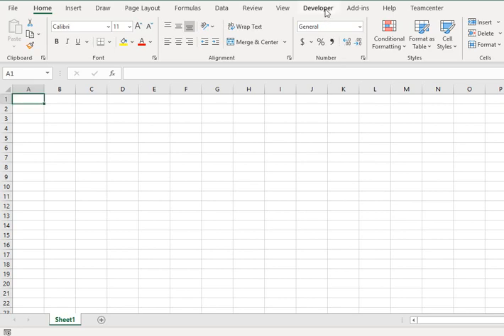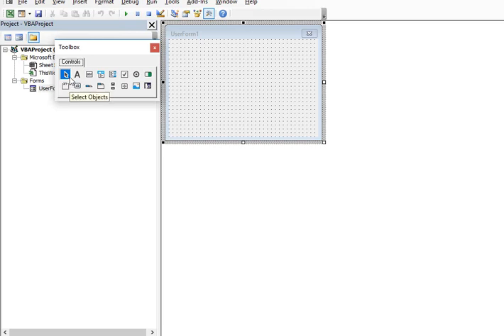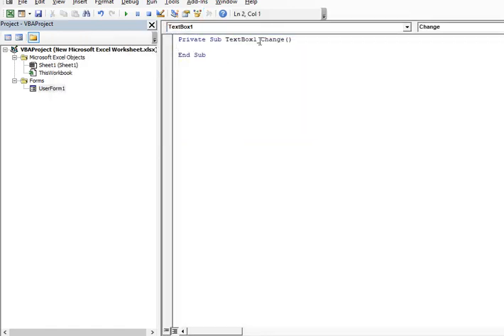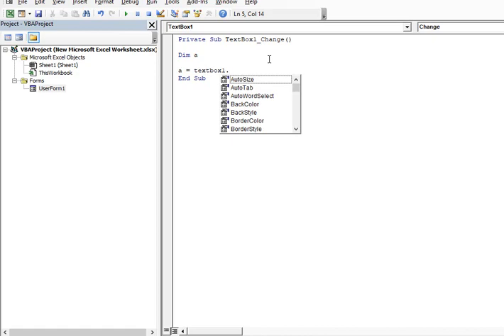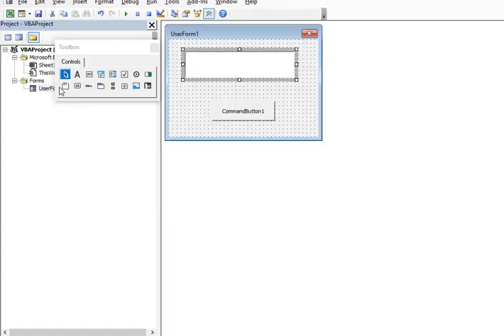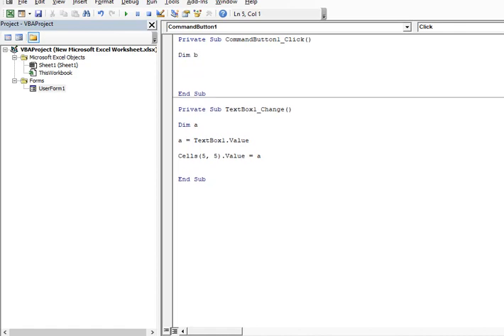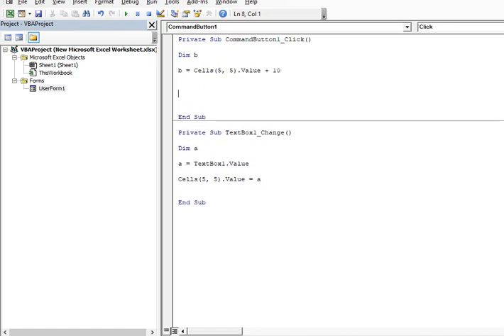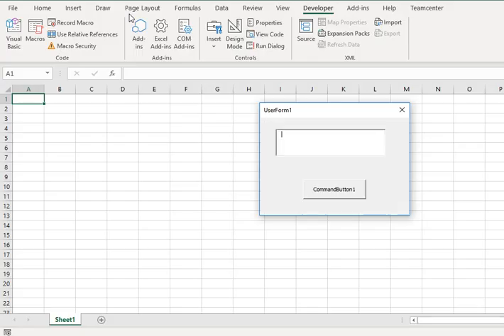Interactive User Forms in excel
This video shows how you can create user forms that take input, store and display the result based on certain formula